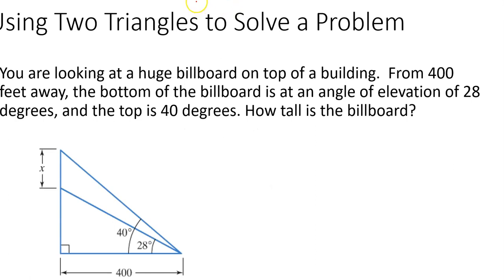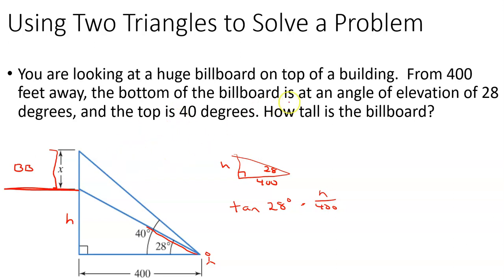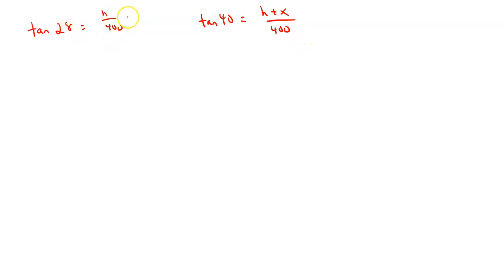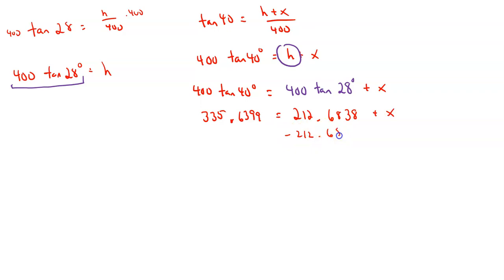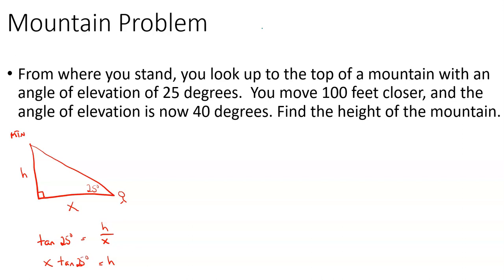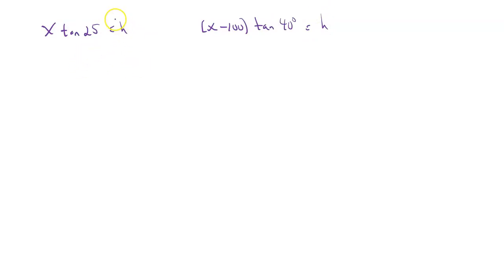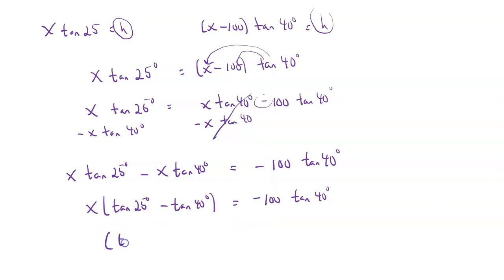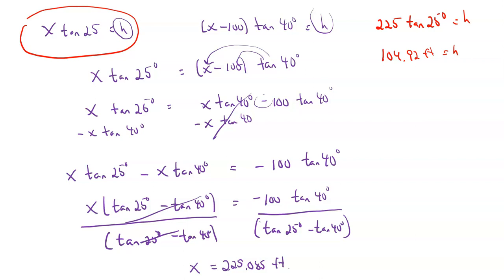Section 4.8 (Part 1) Applications of Trig - Two Triangles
Precalculus 2 - Applications of Trig - Solving Problems Using 2 Right Triangles.